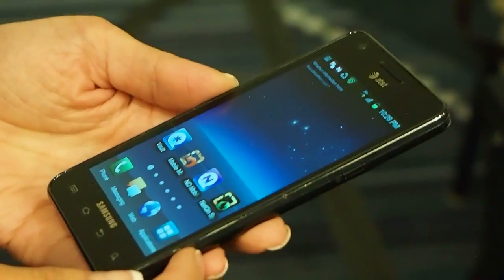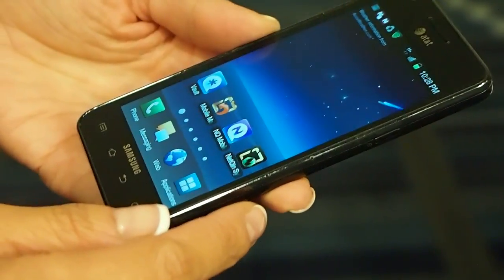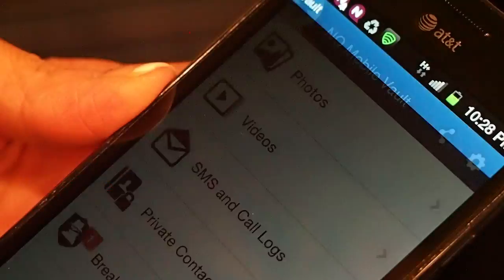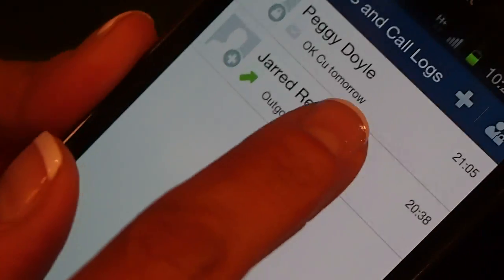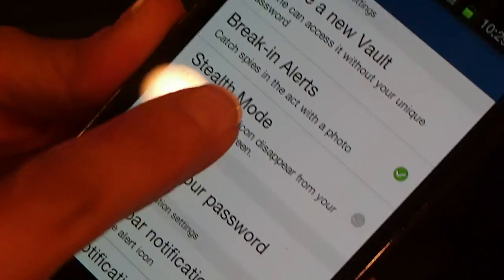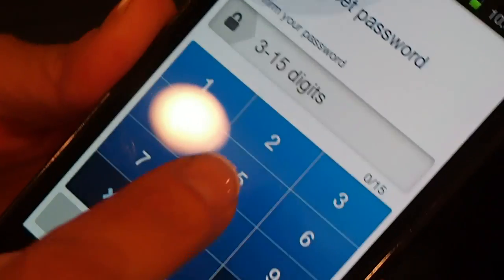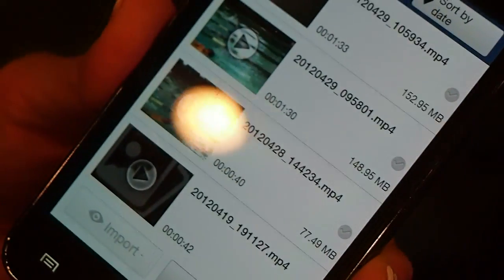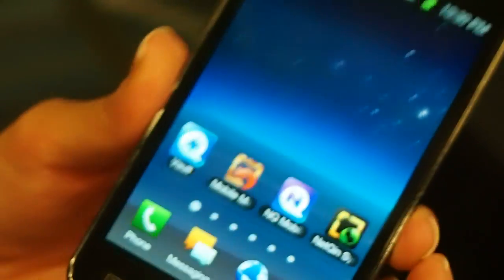Hands-On With NQ Mobile's Vault App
We run through a demo of NQ Mobile's Vault privacy app.